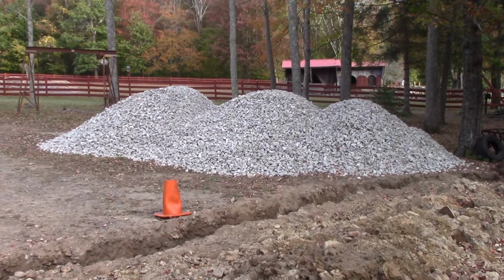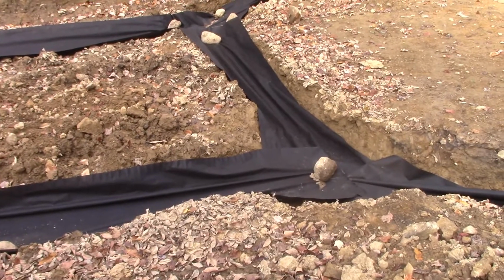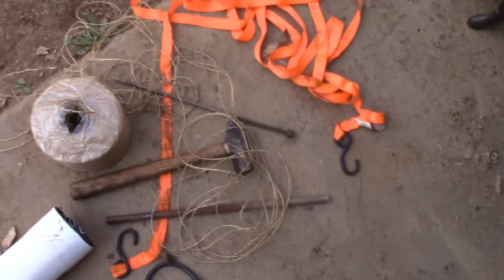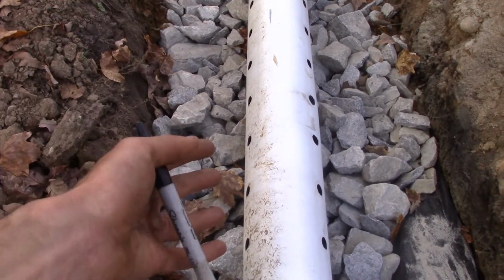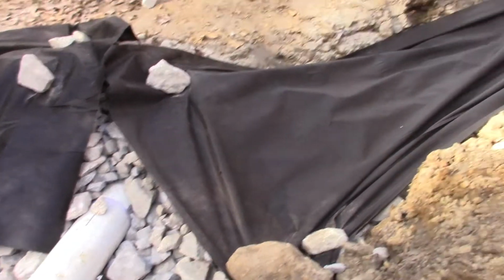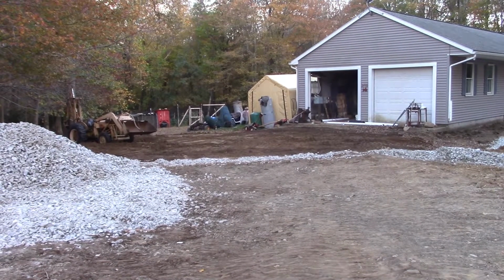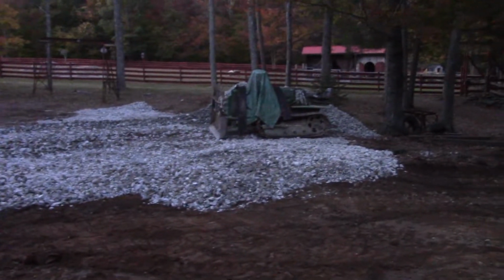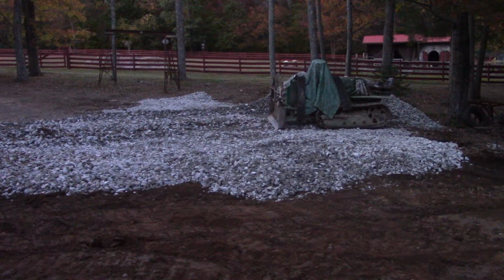Trench Drains How To - Part 1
Installing some drainage in my front yard and soon-to-be parking area alongside the house. Lots of John Deere action!